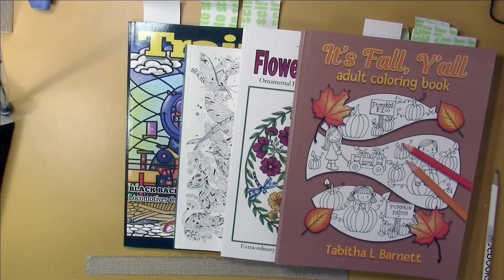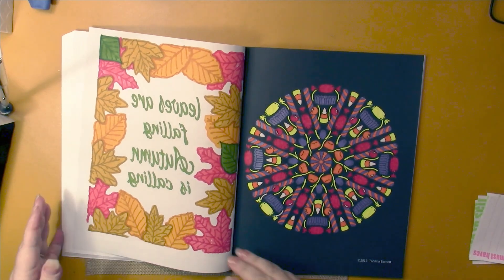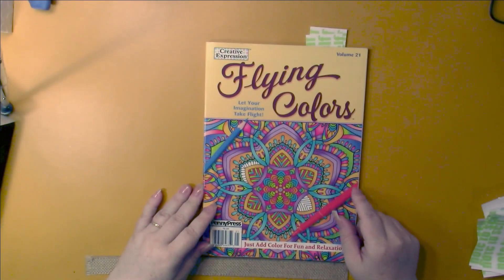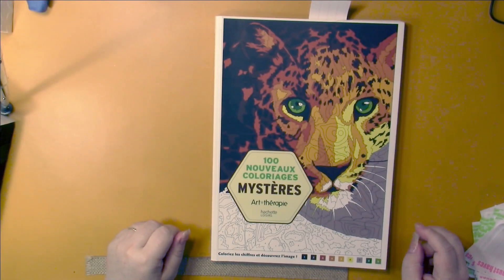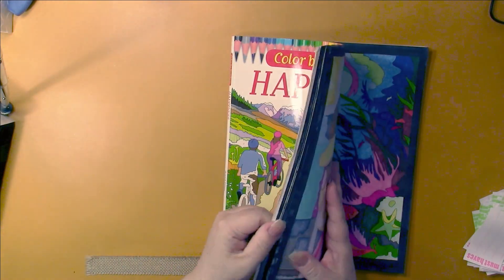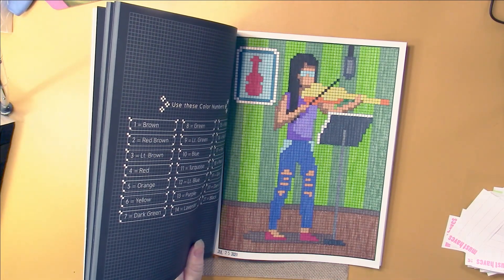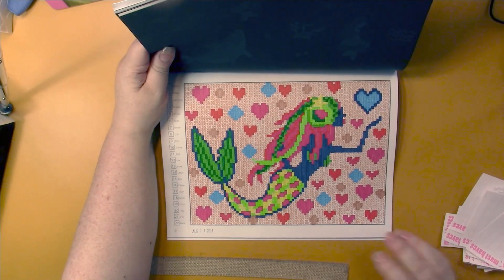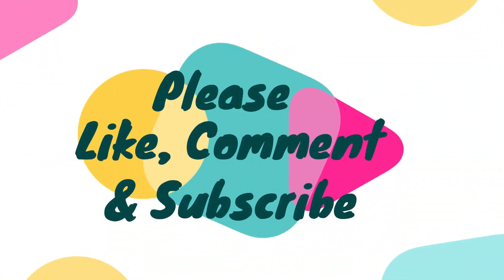Finished Pages July 2021 (Adult Coloring)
Buy (US, UK, CA) :
It's Fall, Y'all
Flowers and Whimsy
Curious Creatures
Trains BLACK BACKGROUND
Garden Gnomes
A Day At The Circus
My-Besties Busy Bees and Butterflies
Carré Mystère Disney Babies
PARTY PATTERNS
Color by Number Mandalas
Chibi Girls
Magical Beauties Book 1
ANIMAL QUEST
MYSTERY MOSAICS. WOW, ANIMALS!
100 Nouveaux coloriages Mystères
Chibi Girls
Relax & Color MANDALA
Mosaic Art Color By Number: Vintage Cars
Color by Numbers: Happiness
100 Magical Patterns
3 COLORS SERIES. TRAVEL
MYSTERY MOSAICS. SECRET PATTERNS
STONE MOSAIC.
SQUARE MANDALAS. FLORAL INSPIRATION
MISTY’s MYSTERY MOSAICS: Unicorns & Mermaids
Ivy and the Inky Butterfly